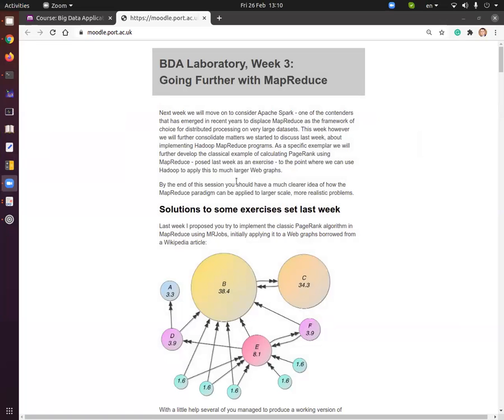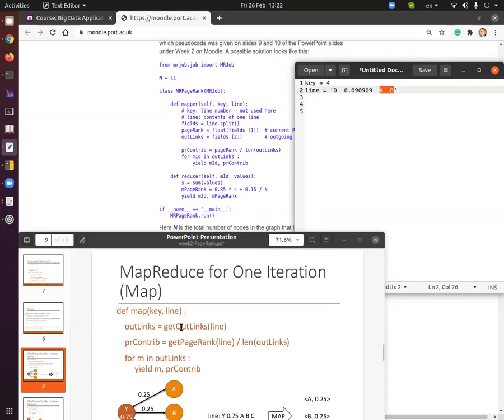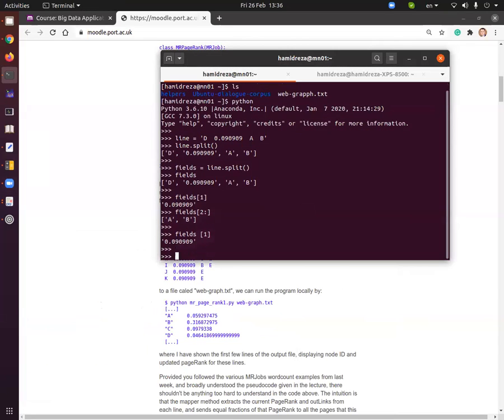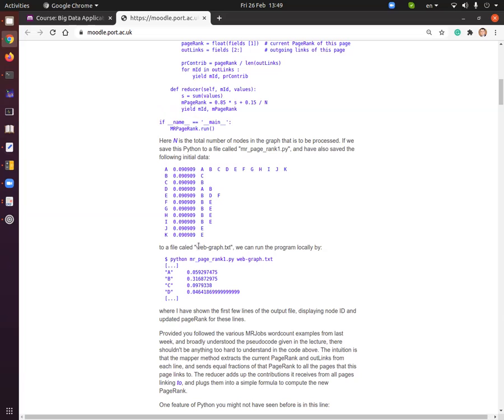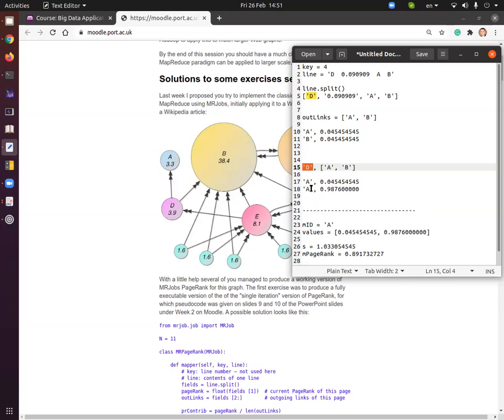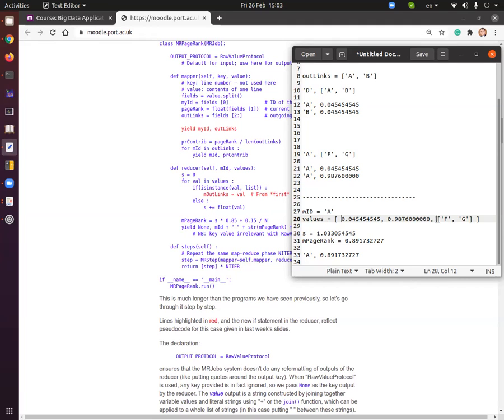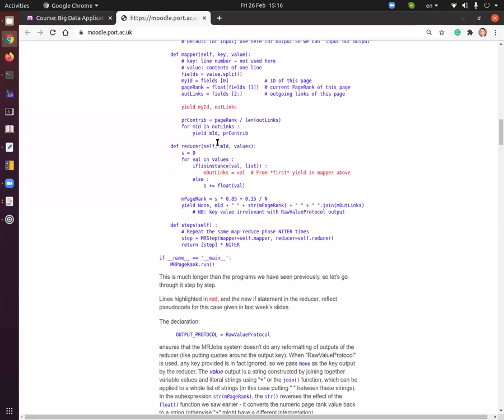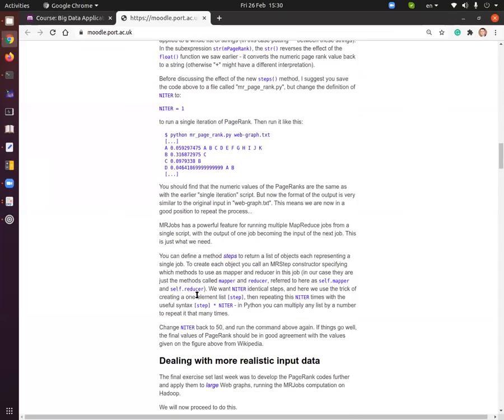Lab 3 - BDA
Lab 3: PageRank in MapReduce